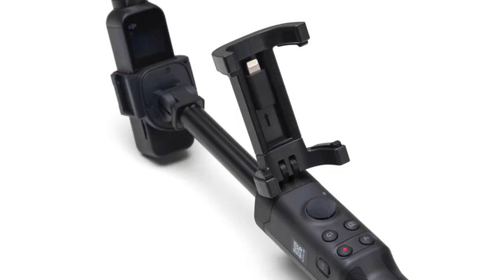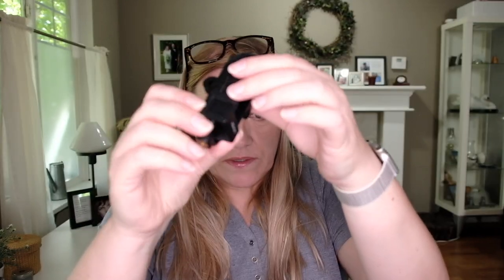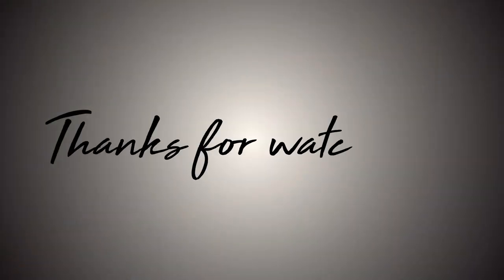DJI Osmo Pocket Extension Rod - not for me...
It's finally in stock: the long-awaited​ DJI Osmo Pocket extension rod that will let us use our camera with a longer extension. I waited so very long for it... so now why the HECK have I not ordered it yet?

The Tripod/Selfie Stick I am using: Joby Telepod 325